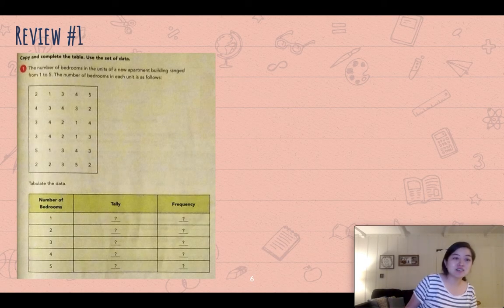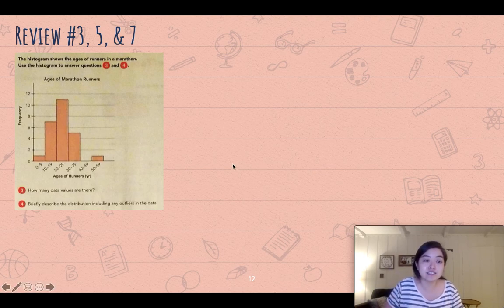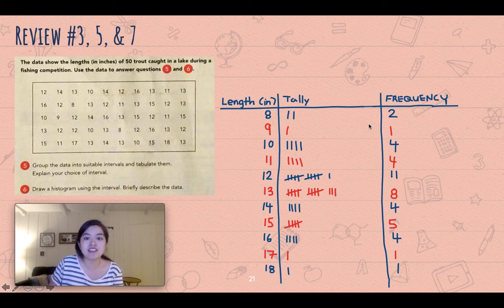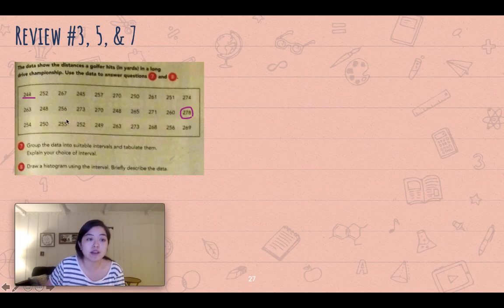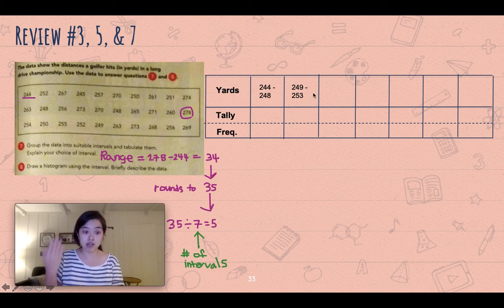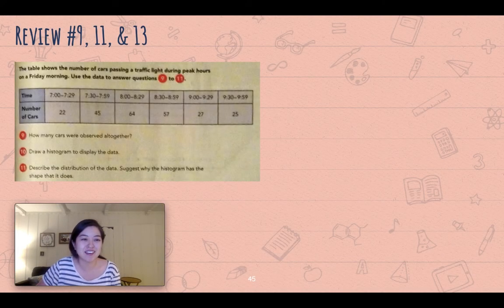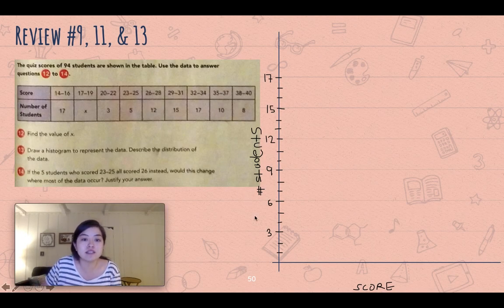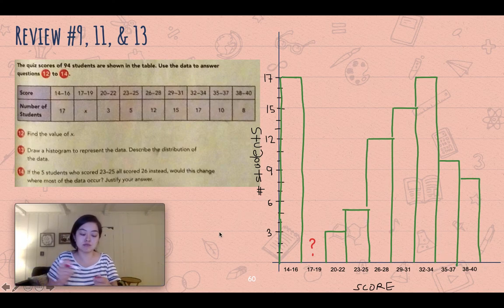Math 6 Presentation 6 3 Wednesday